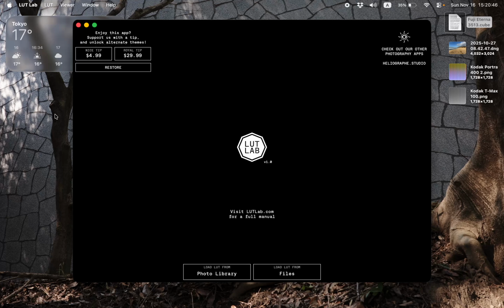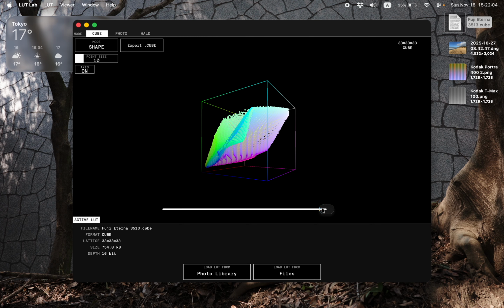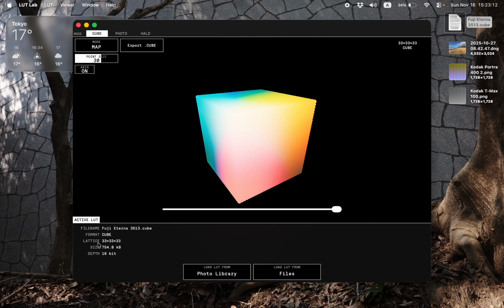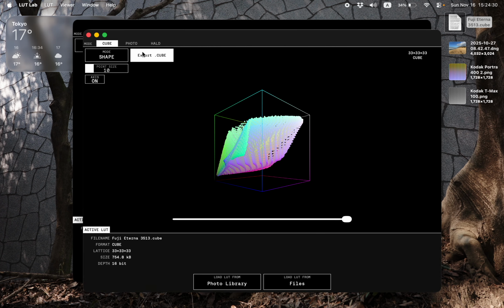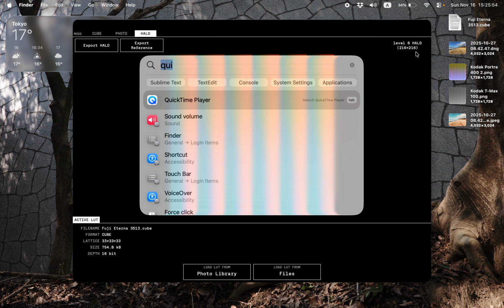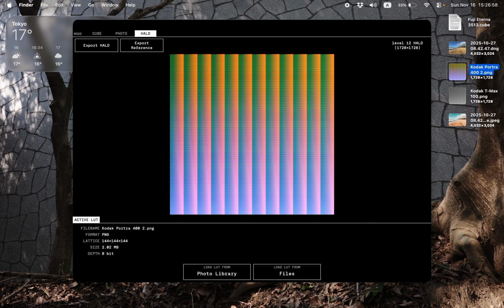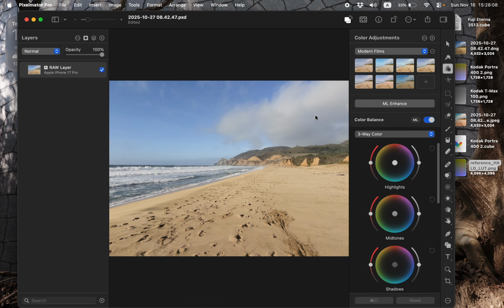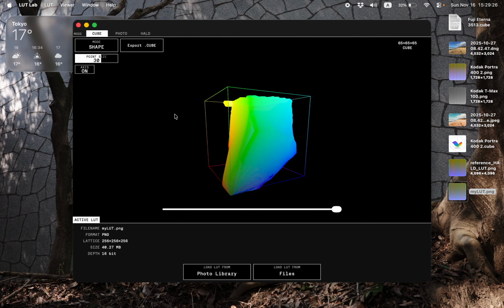Introducing LUT Lab, a new photography tool for iOS/iPadOS/macOS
A free, lightweight visualizer/convertor/processor for your LUTs.
Available on macOS, iOS, iPad OS.